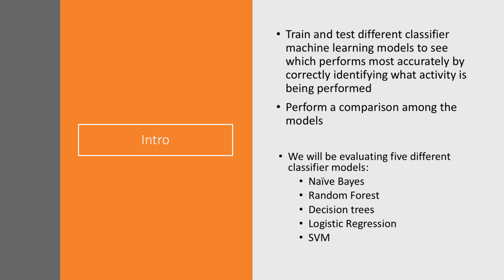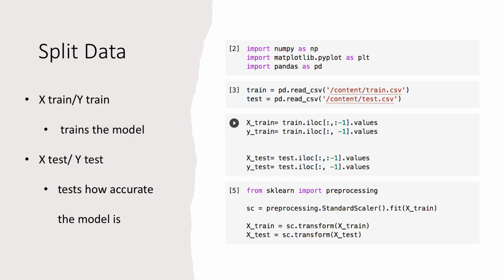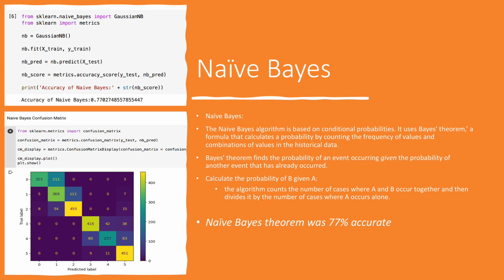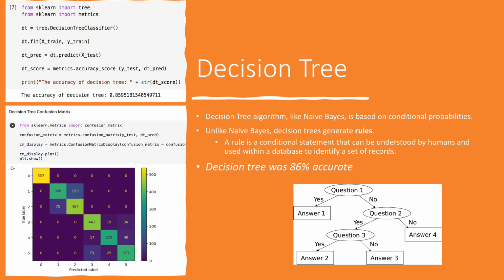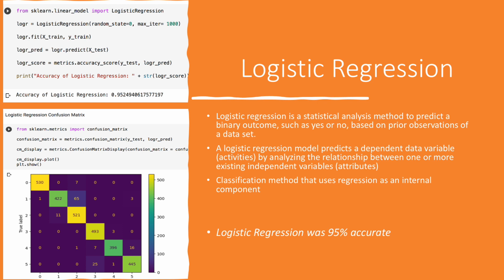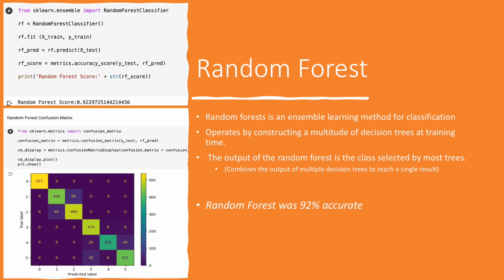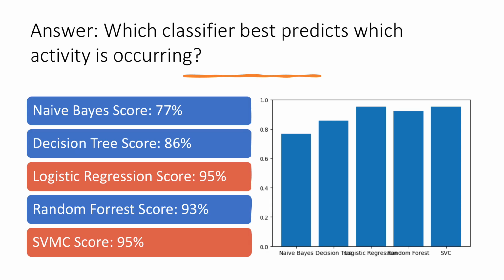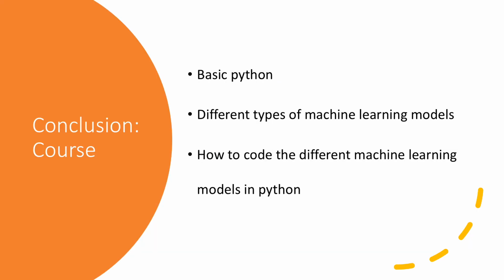Zahn Final Project